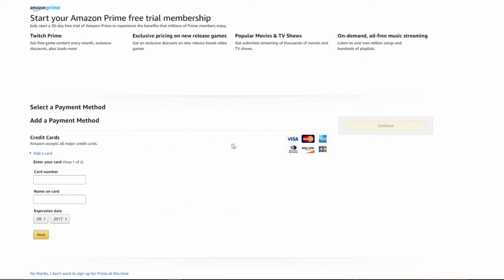HOW TO GET FREE 30 DAY TWITCH PRIME MEMBERSHIP!!! HOW TO GET THE TWITCH PRIME LEGENDS FOR FREE!!!!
Current G.O.A.T List:

➤ natedoggwilbur
➤ Ryan The Snatcher
➤ Cain Mack
➤ Royce Martin
➤ Adam
➤ PJ SASKODFFDDF
➤ Alfred